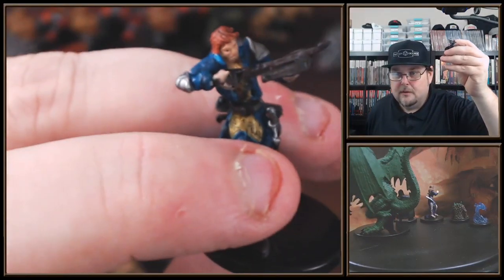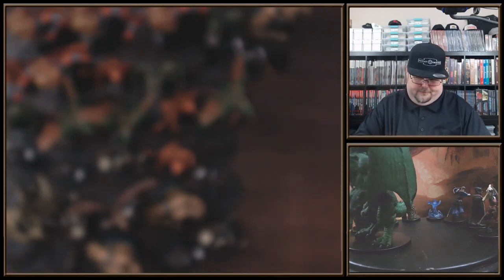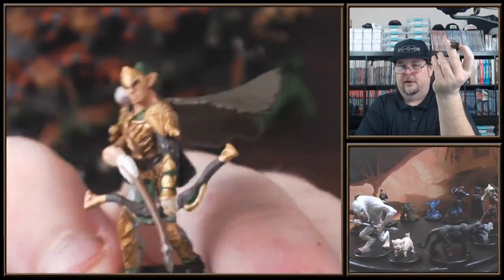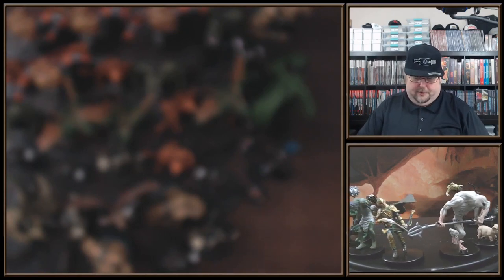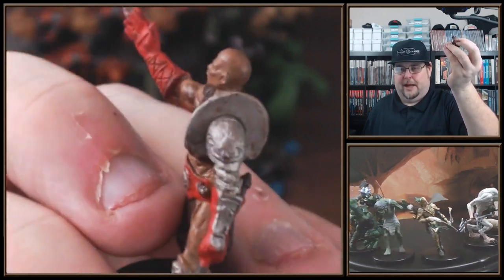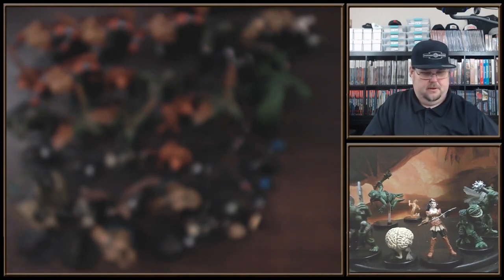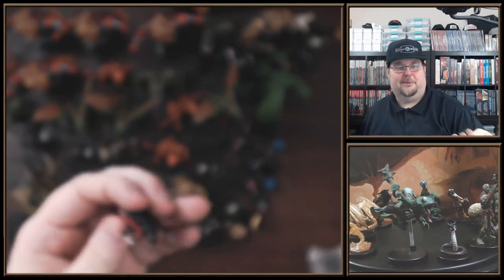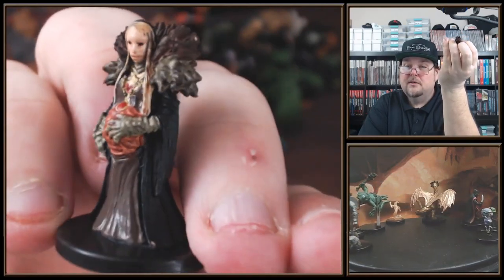Pathfinder Battles Miniatures First Look --- The Lost Coast Full Case Unboxing Part 2